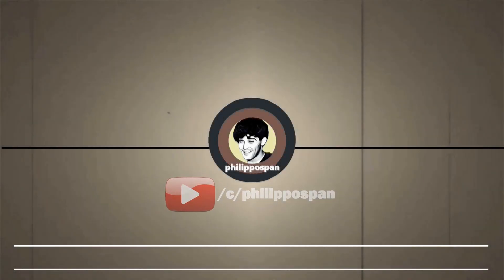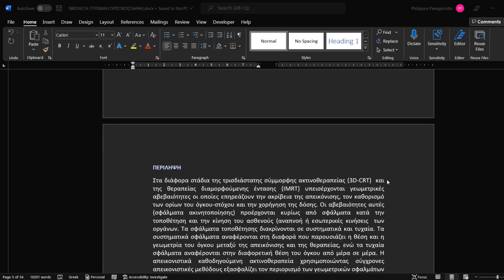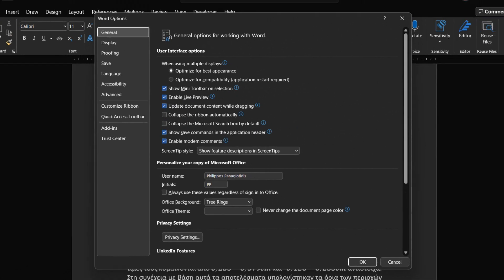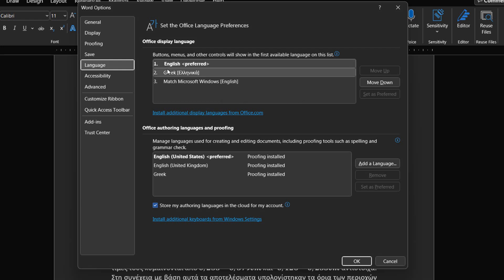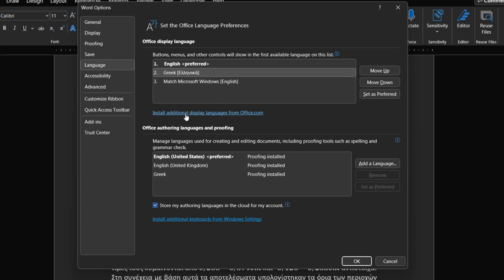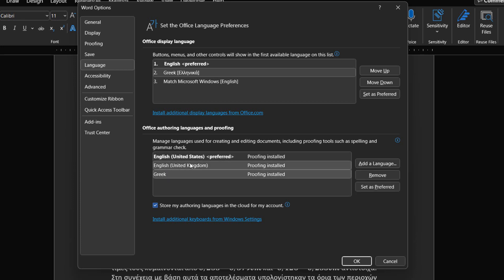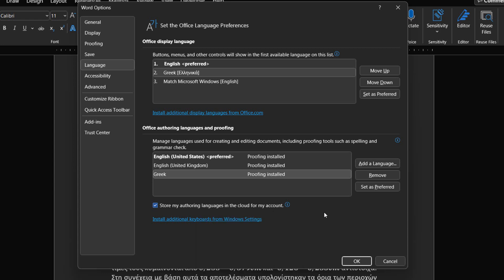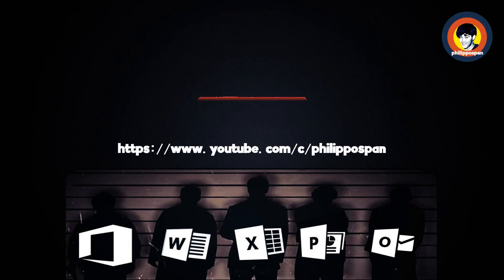How To Change The Display Language in Microsoft Office Applications?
In this video, you will learn how to change the display language in Microsoft Office applications such as Word, Excel, and PowerPoint. Adjusting the display language allows you to work in your preferred language and makes Office tools more accessible.
You will see:
• 🖱️ How to open any Office application and go to the File tab - Options.
• 📑 How to select the Language category in the Options dialog box.
• 🔎 How to set the Display Language for menus, buttons, and controls.
• ⚙️ How to set the Editing Language for typing and proofing tools.

🎵 Credits
Music Theme: Find Your Way Beat — Nana Kwabena
Female Voice: LexPan
Intro Video: F1 Digitals (Pixabay)